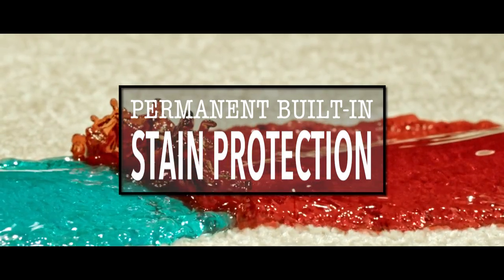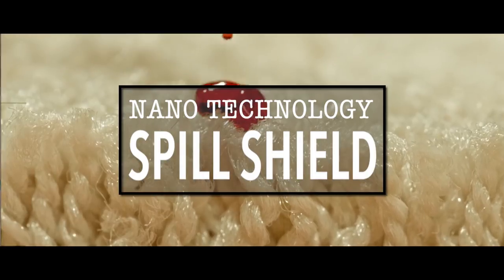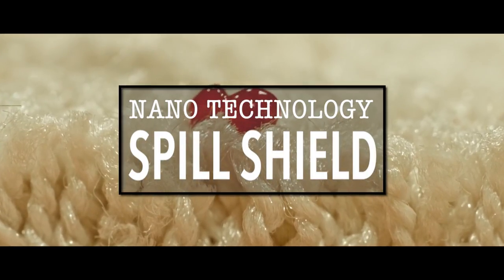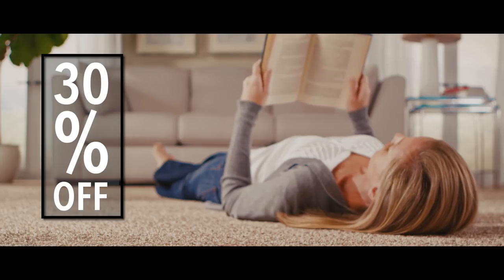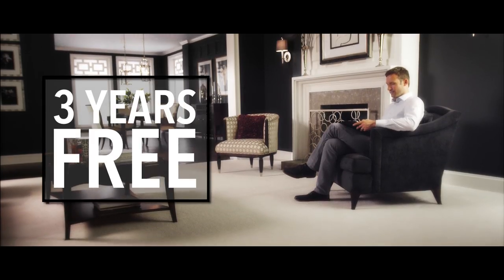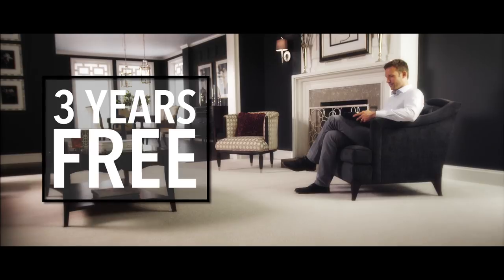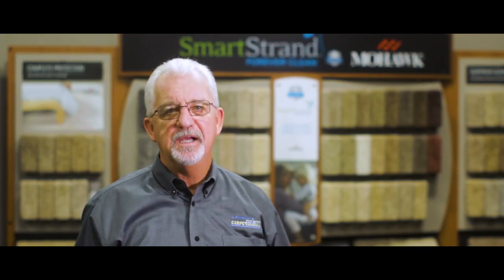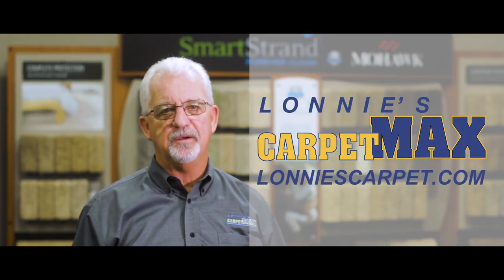Get 30% Off Spill and Stain Protection with SmartStrand® from Lonnie's CarpetMax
Now's the best time to get the world's toughest carpet. Mohawk SmartStrand® has permanent built-in stain protection making it the easiest to clean.
· 30% off
· 3 years-free financing
· Free upgrade to Mohawk SmartCushion™ carpet pad

Come in and see it for yourself!

Lonnie's CarpetMax
6551 E Riverside Blvd
Rockford, IL, Rockford, IL 61114